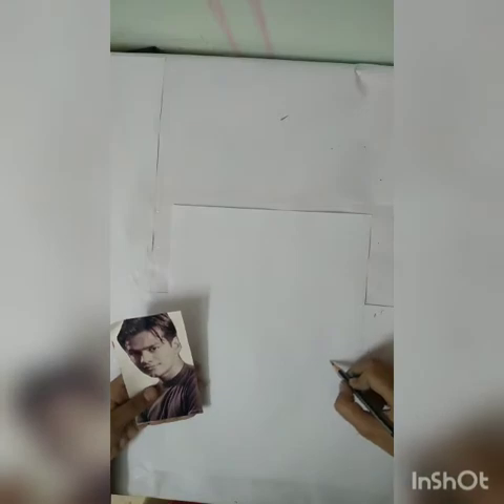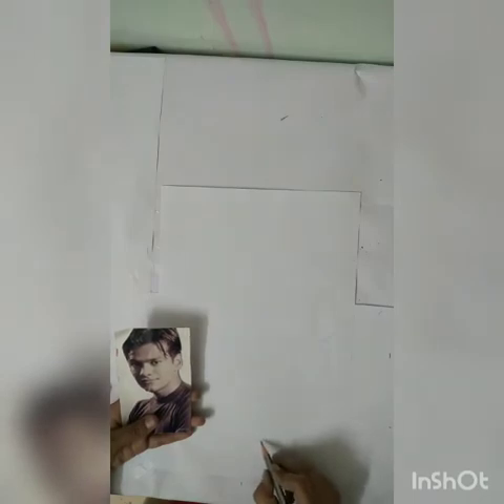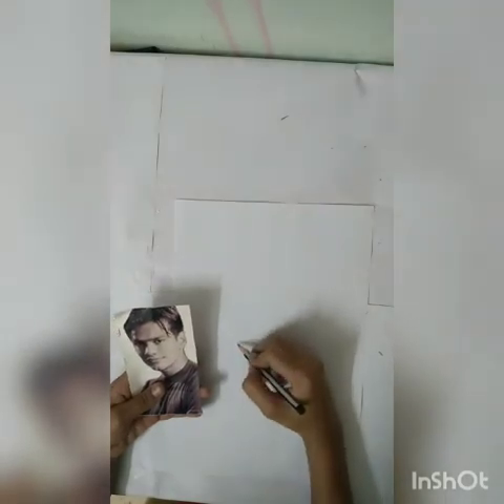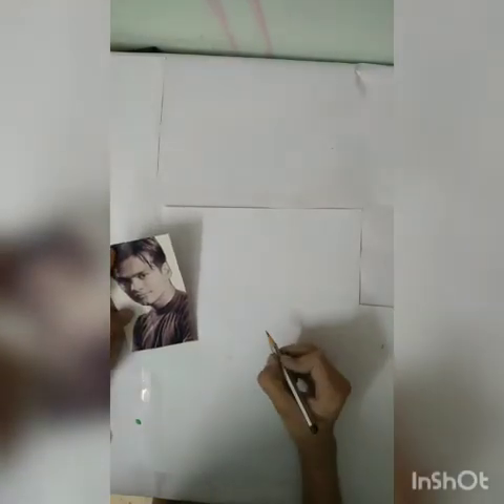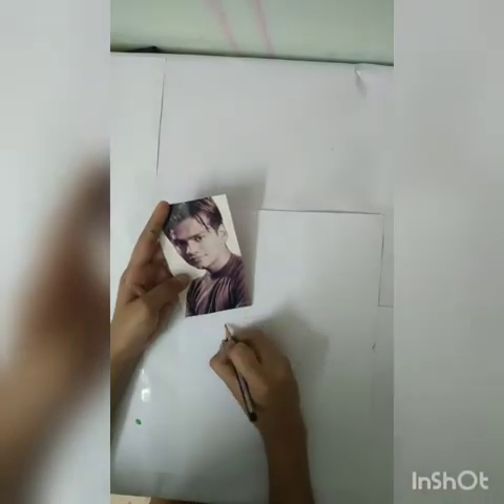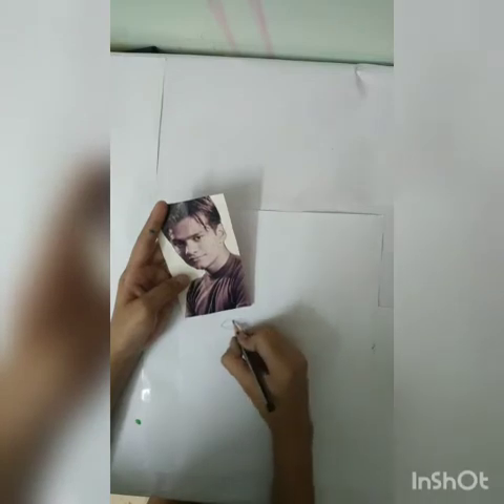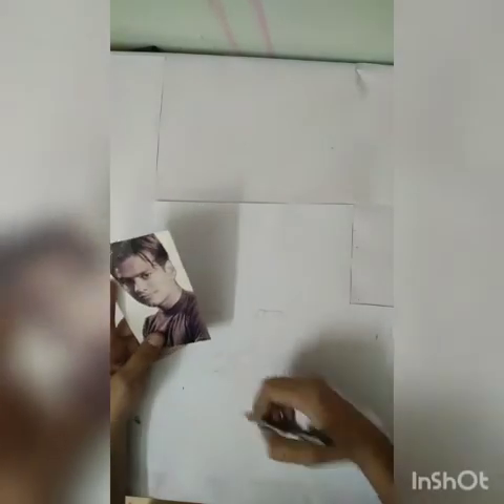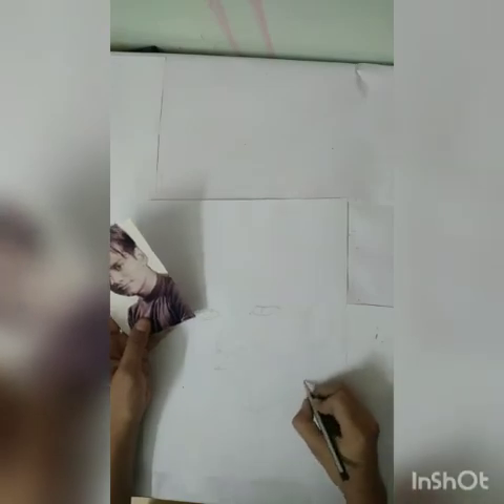How to make face portrait part 1 (1/2)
Hi guys today we are going to make face portrait.